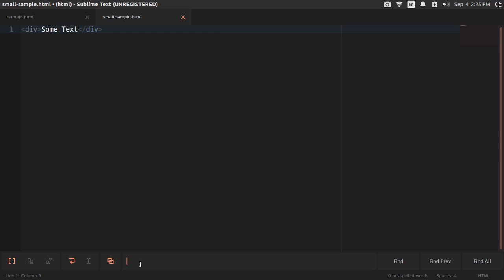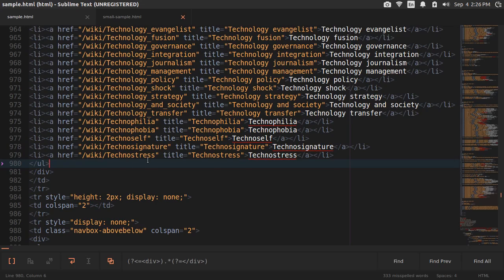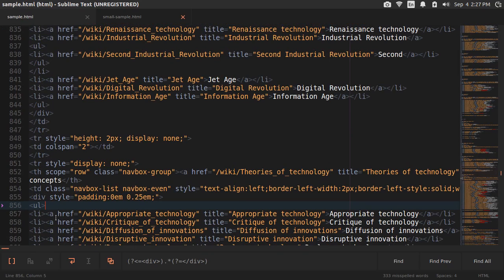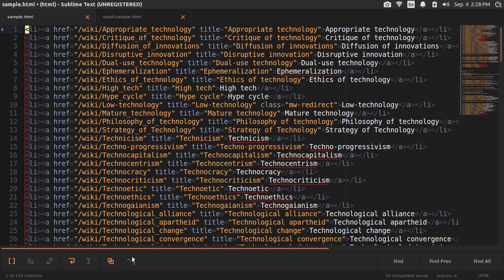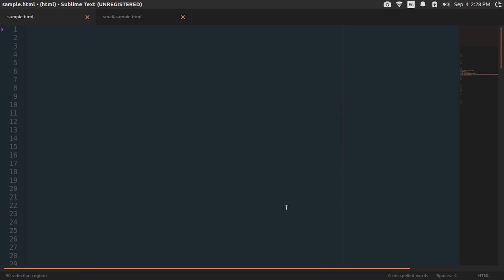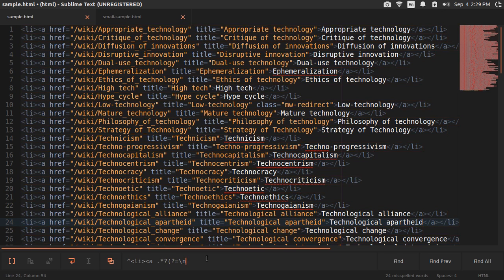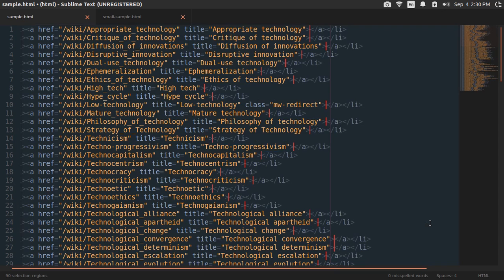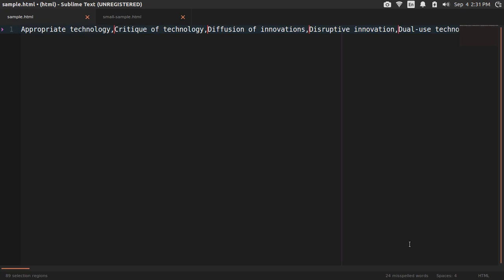Using Regular Expression in Sublime Text 3 - Select between html tags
This tutorial go through how to use the Lookahead and Lookbehind Zero-Length Assertions using Sublime Text 3.